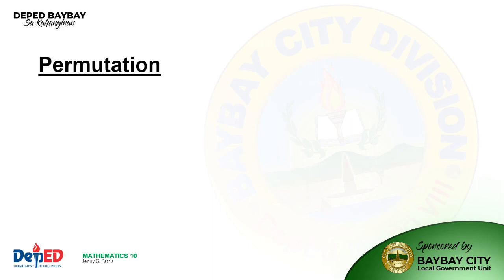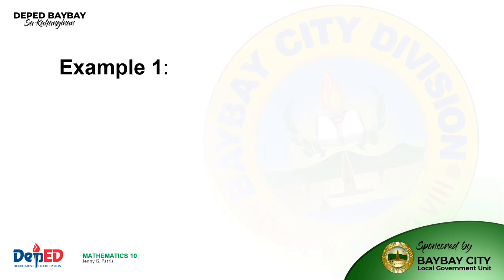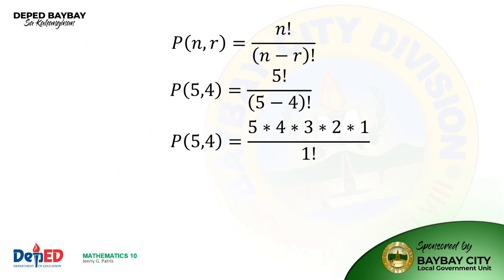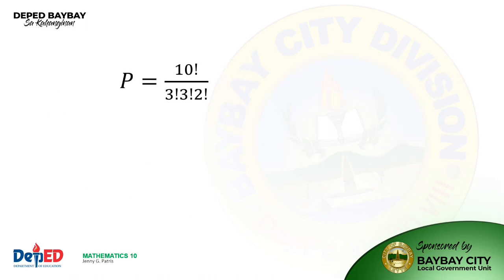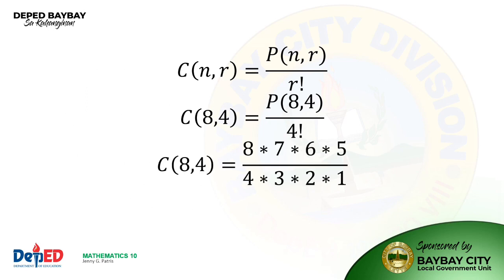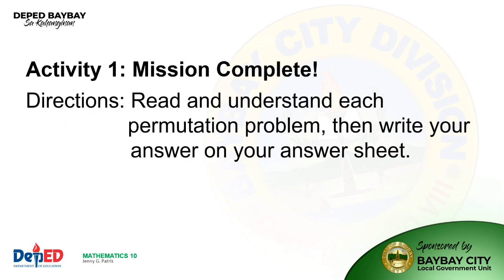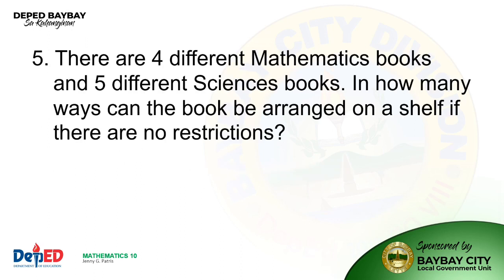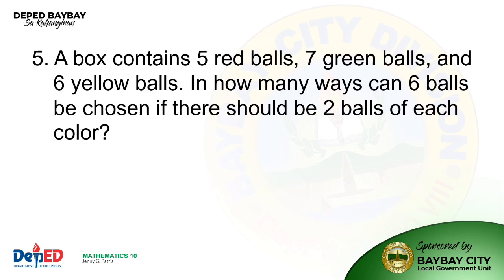Math10 Q3 - Learner's Activity Sheet 5: Solving Problem Involving Permutations and Combinations